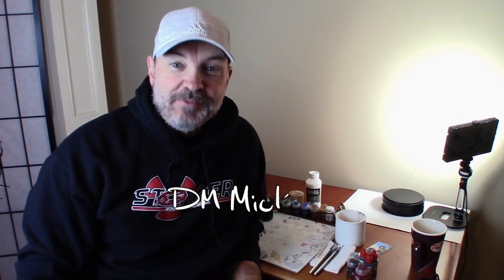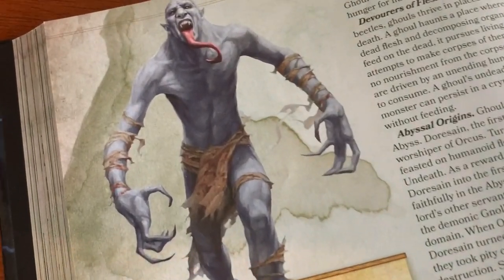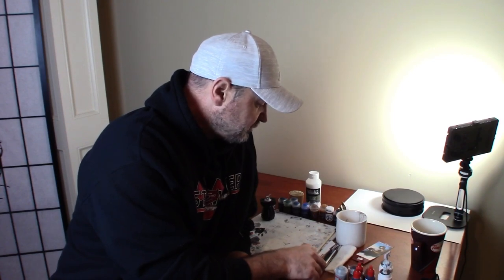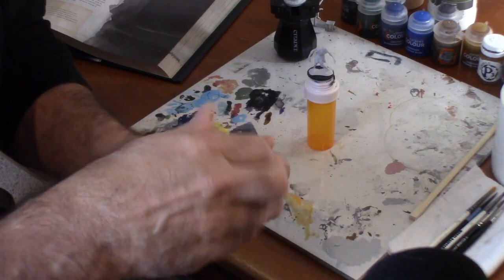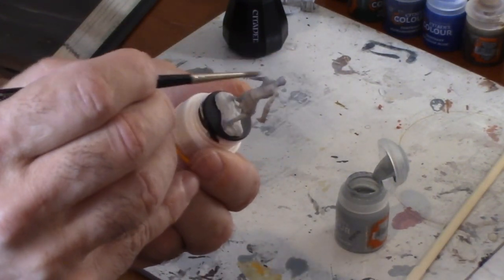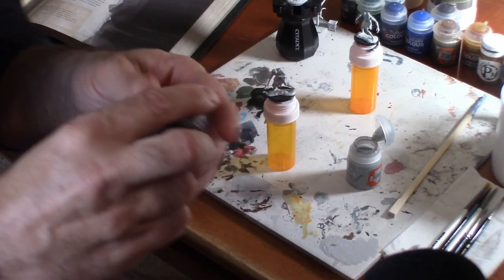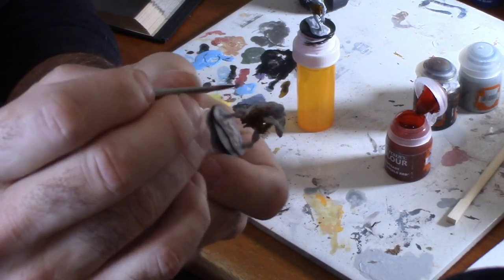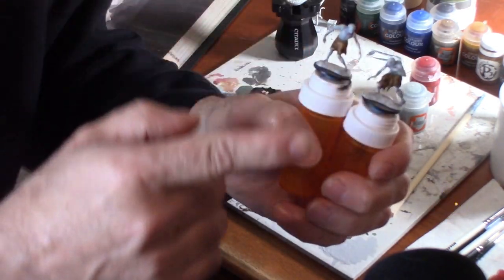Contrast Paints - How to get good results quick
Contrast paint quick painting how to.  This is a quick paint job on some Wizkids Ghasts.  Results are pretty good for being so quick.